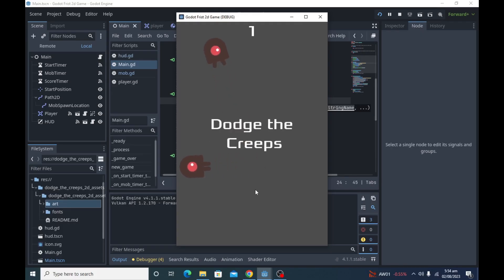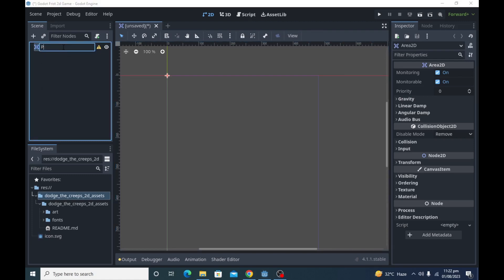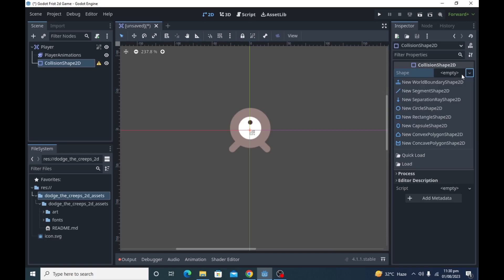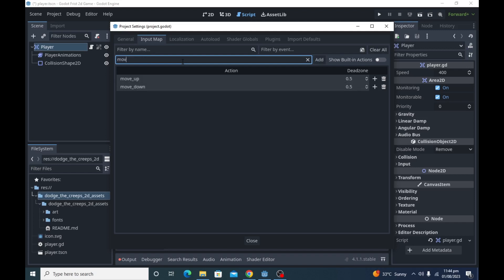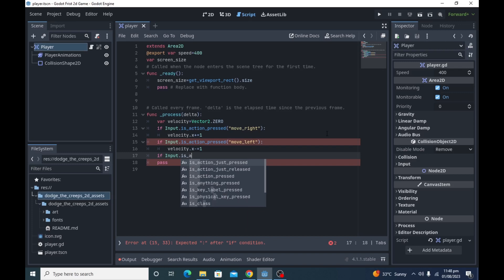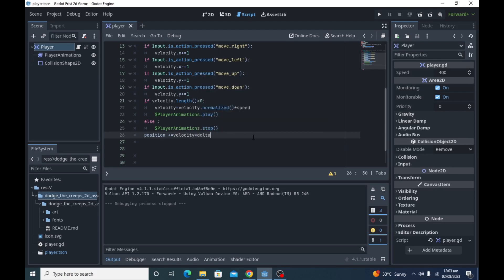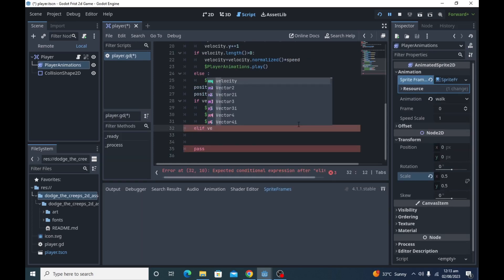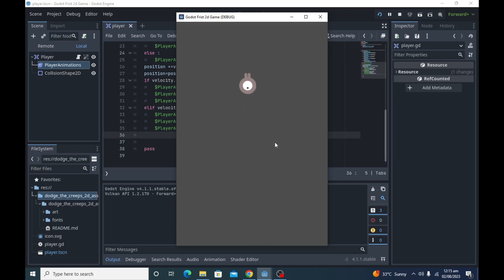Godot 4.1 Complete 2D Game Tutorial for Beginners. Your First 2D Game.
This is Godot Dodge the creeps or Your First 2D Game series.
You will learn how to use Godot Editor, add scripts, write scripts, user Interface and Sound System in Godot 4.
I will also creating:
Godot 4 FPS Tutorial.
Godot 4 Open World Game
Godot 4 3D RPG Game
Godot 4 2D RPG

I will also uploading my own Godot 4 Devlog of my Godot games.

godot
godot 4
devlog
godot 4 tutorial
godot tutorial 2d